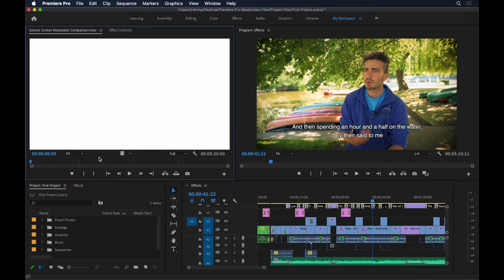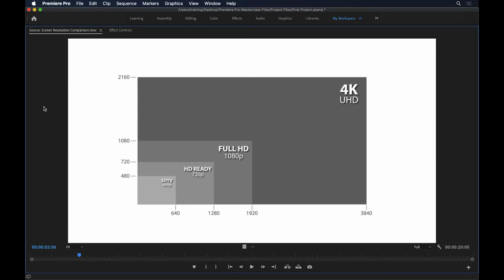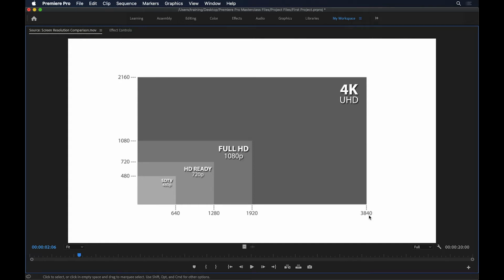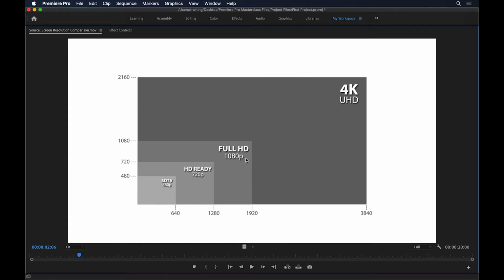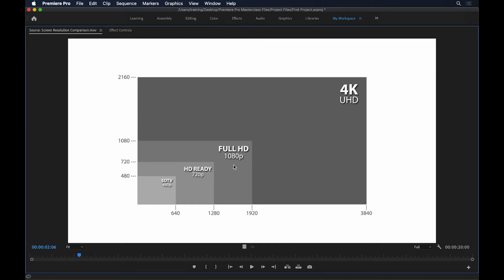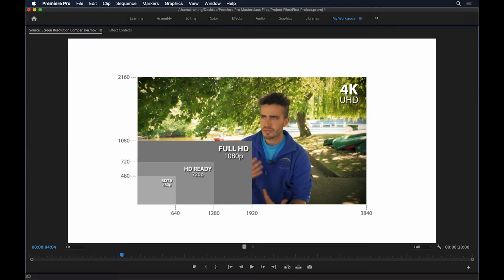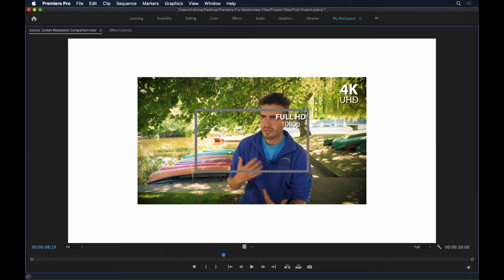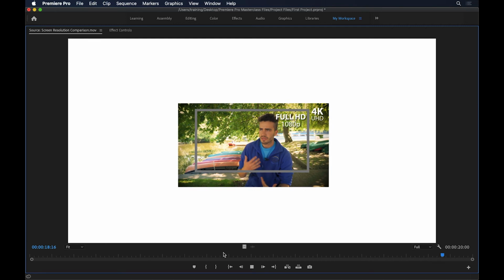Understand Different Frame Sizes and Resolutions in Video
Do you get confused by all the video jargon about frame sizes and resolutions? In this short video, Ozgur demystifies how and why you can use different options to your advantage in Adobe Premiere Pro

Want to learn Premiere Pro inside out?